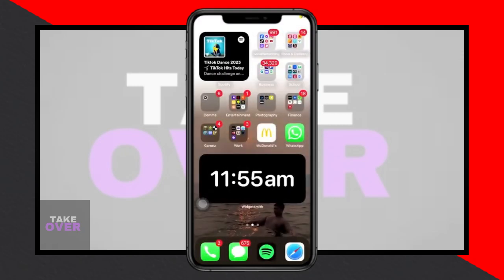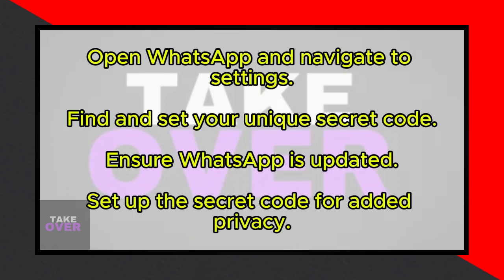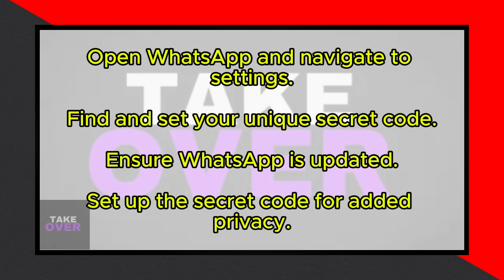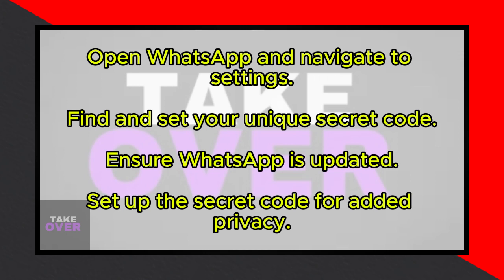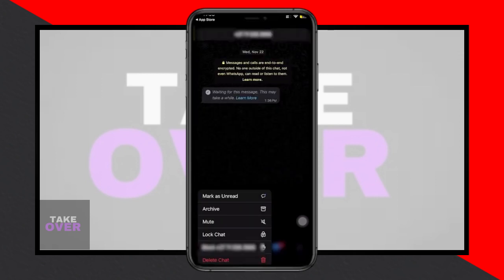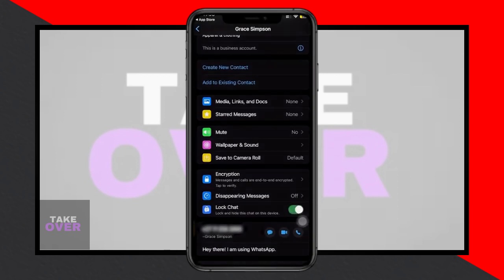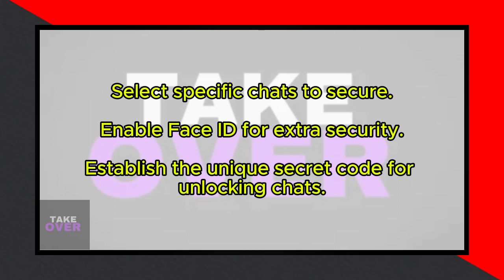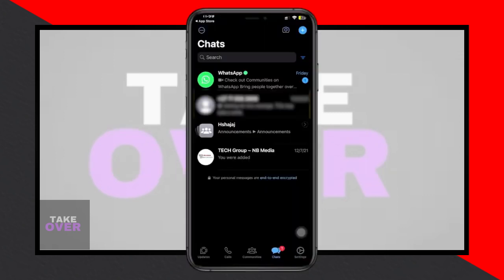How To Create Secret Code In WhatsApp (Newest)